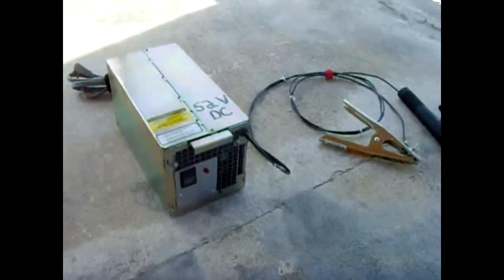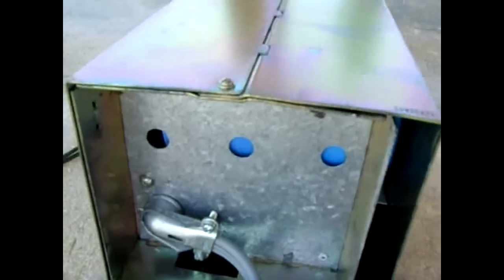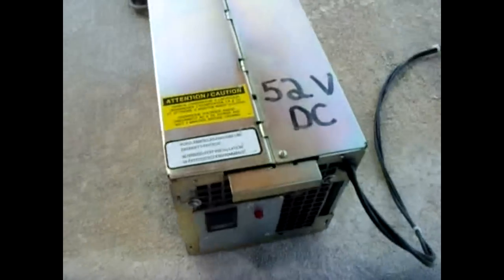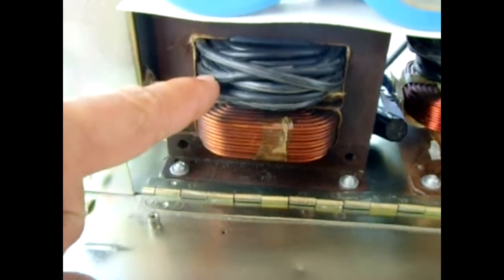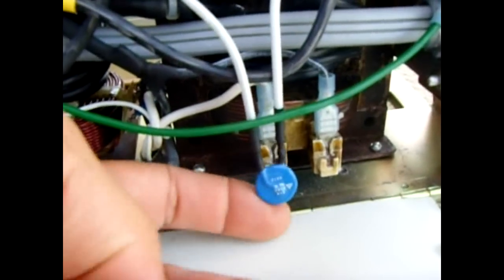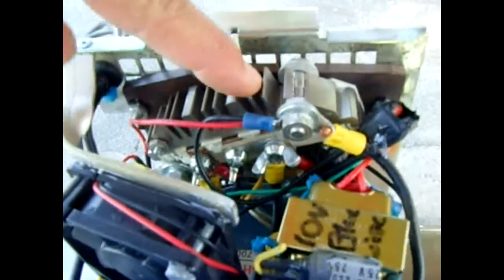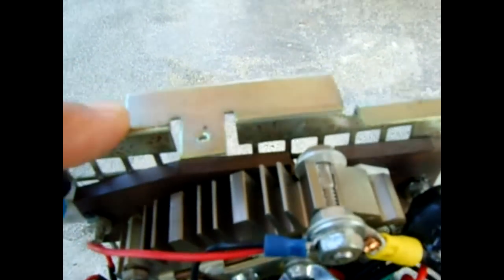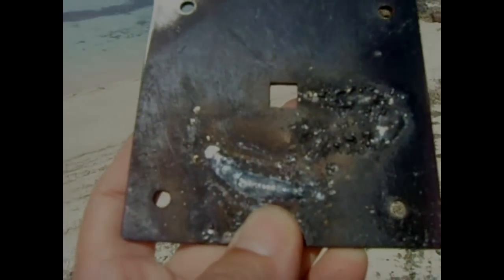Microwave Oven Arc Welder(DC Output)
DC Arc Welder I made from (2) microwave oven transformers. As of 3/1/2015, this unit is still working just fine.